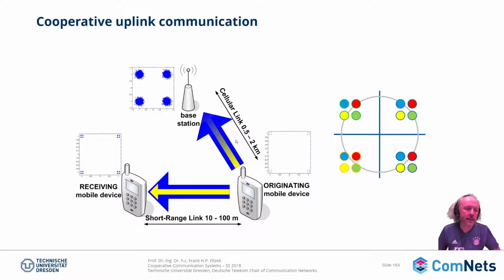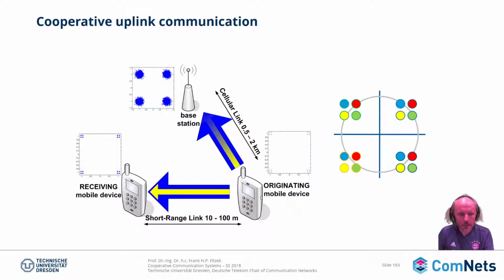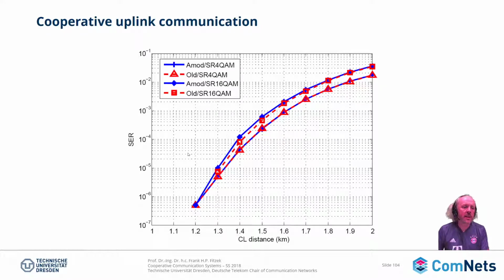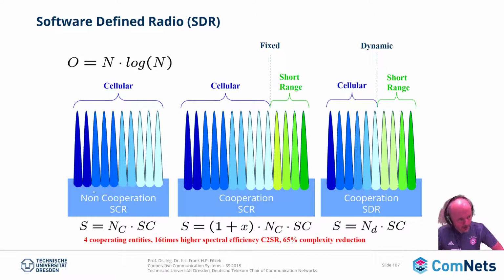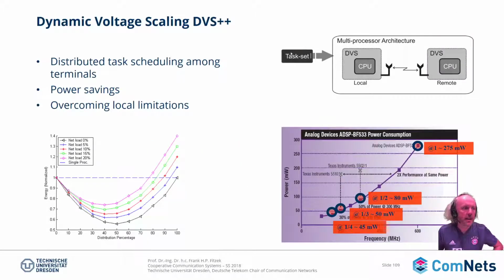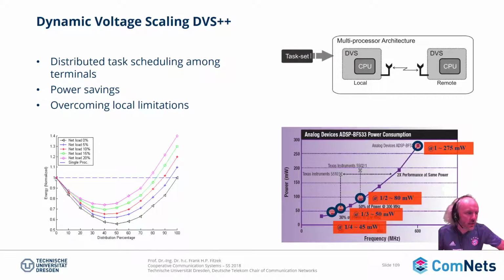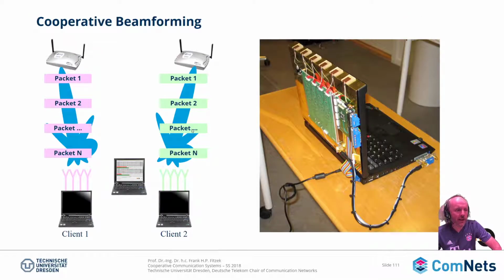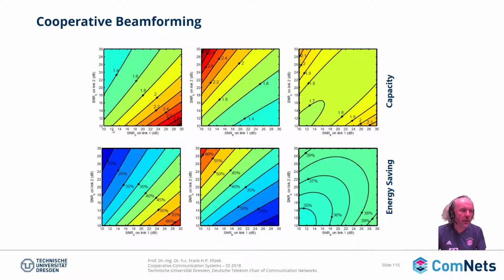L4 - 04 - CoCoSys - Cooperative Uplink and Beamforming